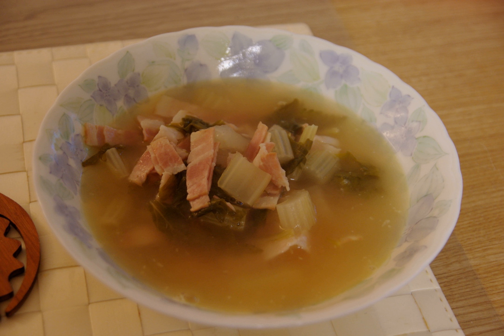Bacon soup | Wikipedia audio article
This is an audio version of the Wikipedia Article:
Bacon soup

SUMMARY
Bacon soup is soup made with bacon. Generally a number of vegetables are added and often a thickening agent such as pearl barley, lentils or corn flour.
Many variations exist, which may incorporate primary ingredients such as cabbage, beans, potato, pumpkin and rice.Delia Smith has published a bacon soup recipe.